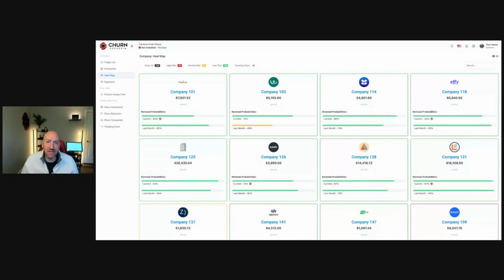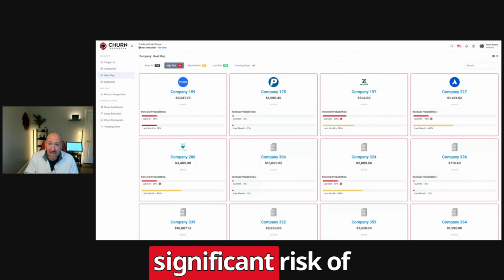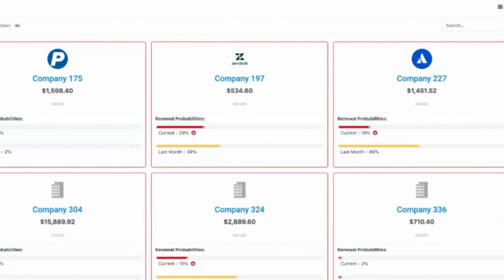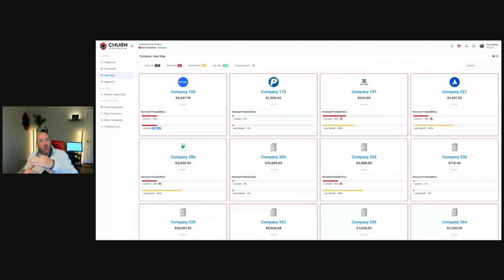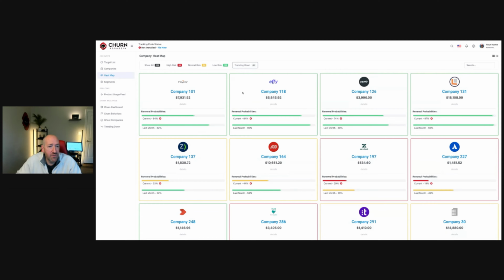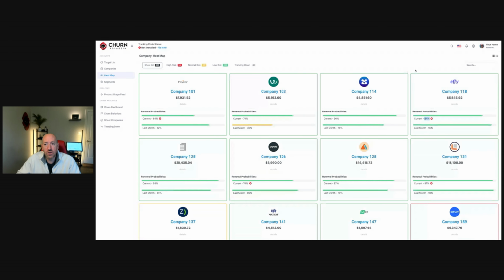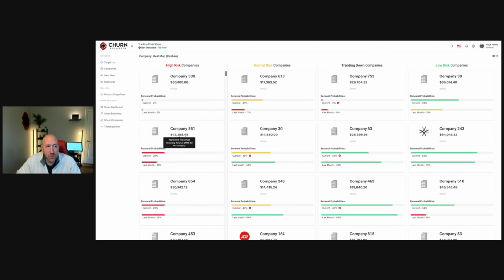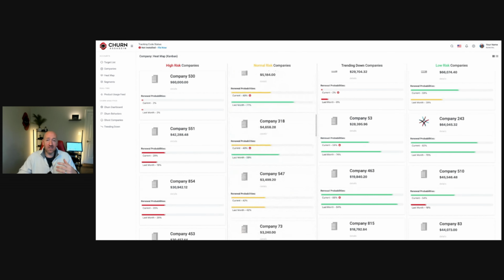Find At-Risk Accounts Fast with Churn Assassins Account Heatmap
- A walkthrough of the Heatmap dashboard.
- How to spot at-risk customers based on behavioral insights.
- Tips for customizing the Heatmap to fit your workflow.
- Real-life examples of using the feature to save accounts before it’s too late.

📈 Why Heatmaps Matter:
Managing multiple accounts can be overwhelming. The Heatmap feature simplifies it by showing you where to focus your energy. It’s all about turning data into action.

Ready to transform how you manage retention? Watch the demo now and see Churn Assassin in action!